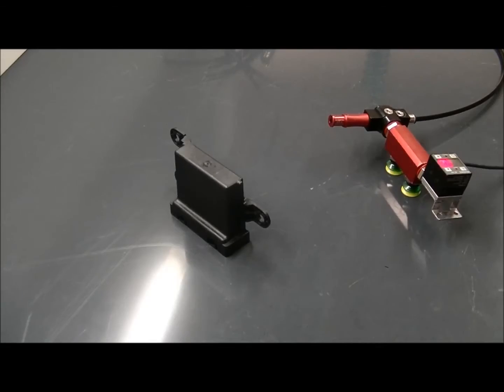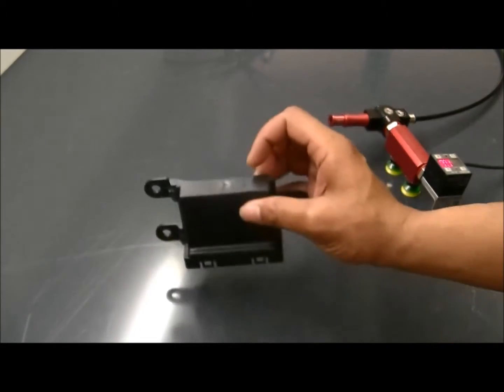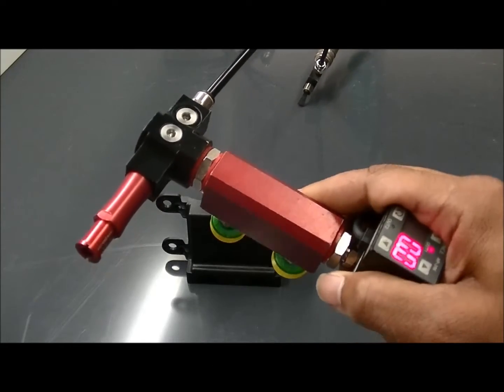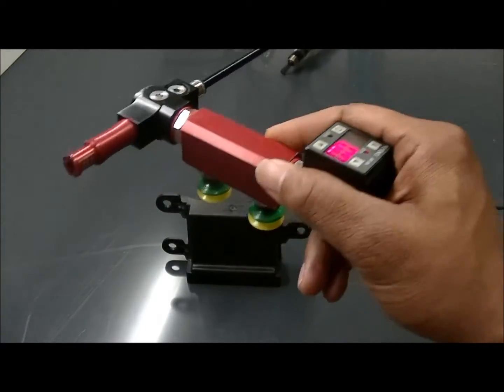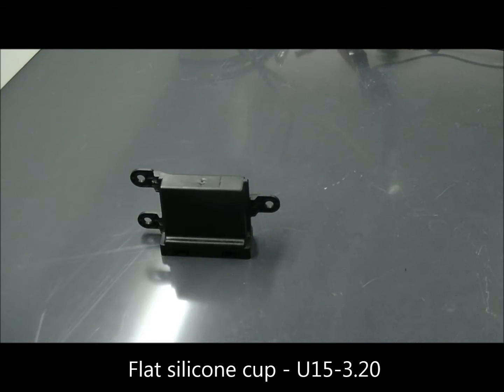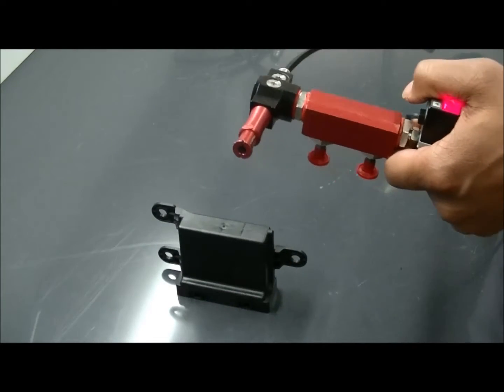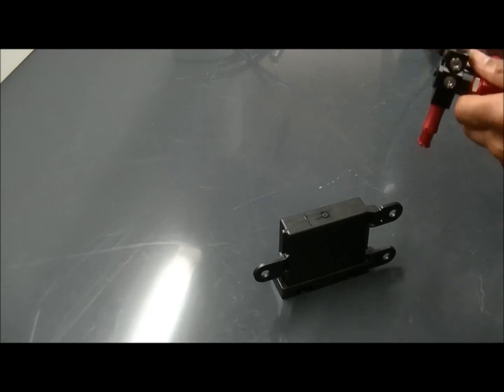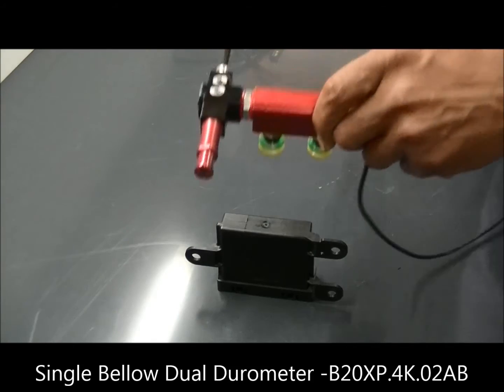Small plastic part lifting with vacuum - Piab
Lifting the part from the narrow top, go up, then turn 45 degrees. The Piab BX20XP suction cup performed well and does not need precise placement to handle the part.